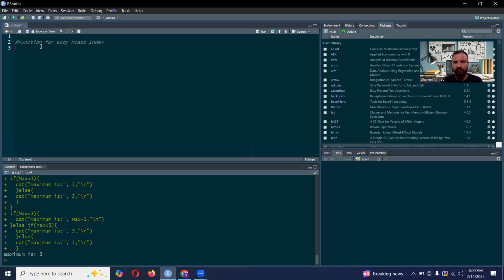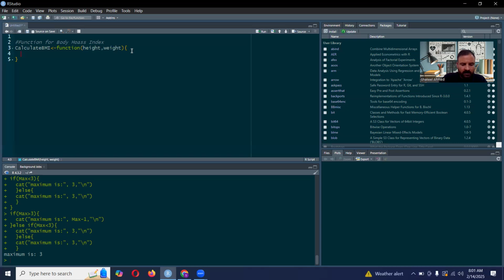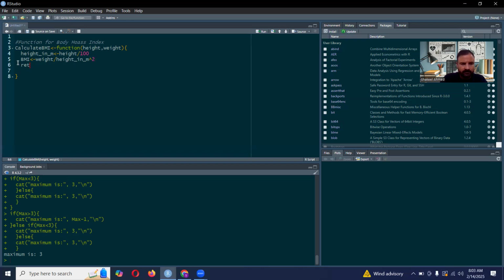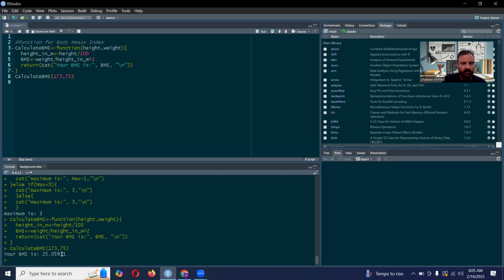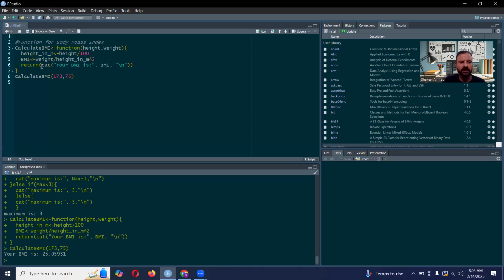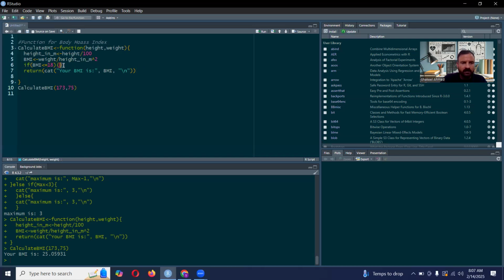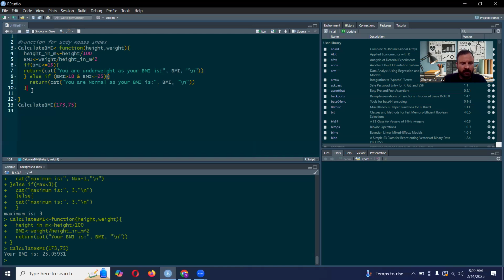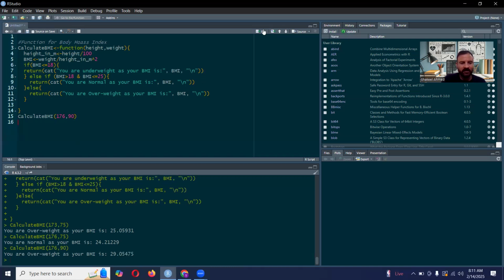Building Your Own Functions In R: A Step Towards Reproducible Programing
How to create a function in R?
How to create a function for calculating BMI?
How to perform if-else conditioning with a function?